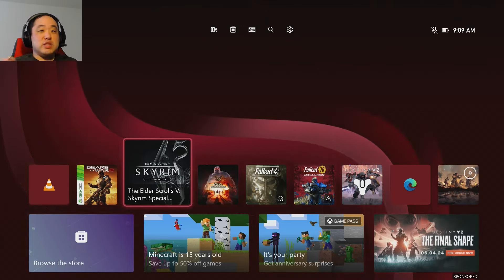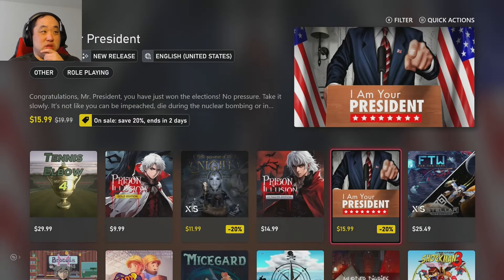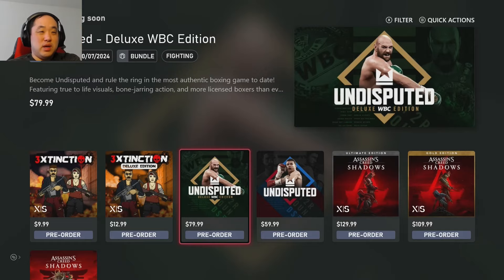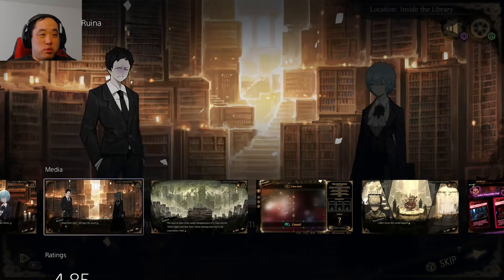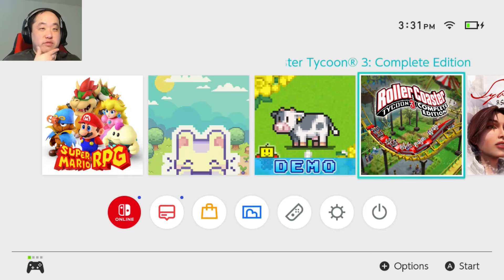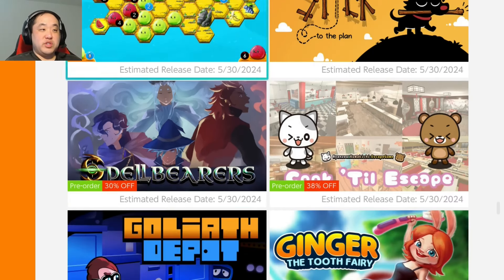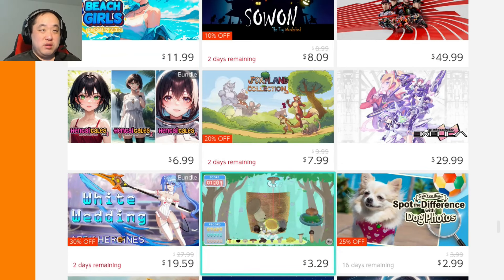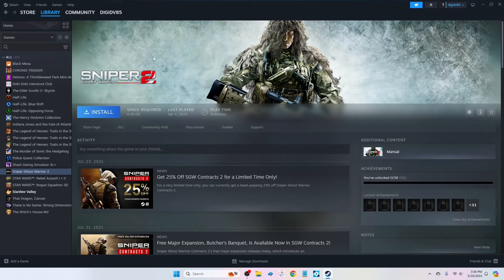The current state of gaming upsets me.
Going over the digital storefronts of Nintendo, PlayStation, Xbox and Steam. Noticing a lack of quality control, lots of cheap shovelware, a constant chore to seek out what may be good among all the garbage or mediocre stuff. 8 Ball says ''outlook not so good'' in regards to the direction we're heading in. Also give some updates about some other ideas I have.